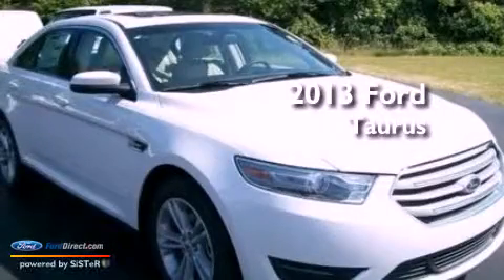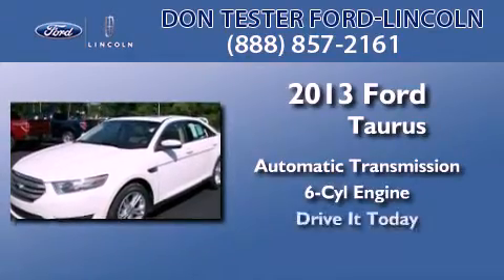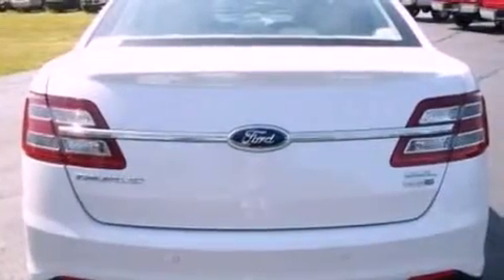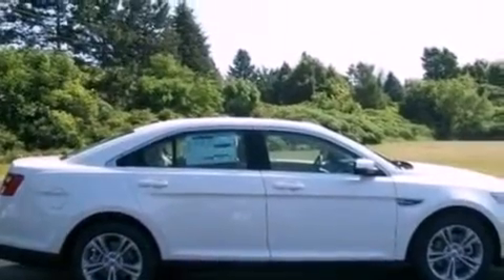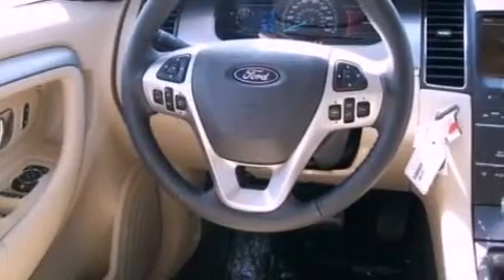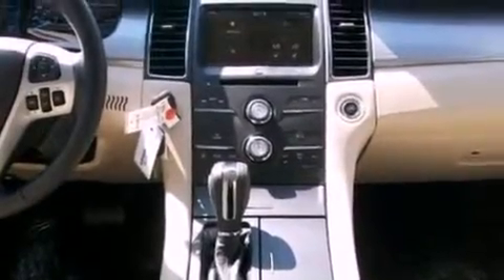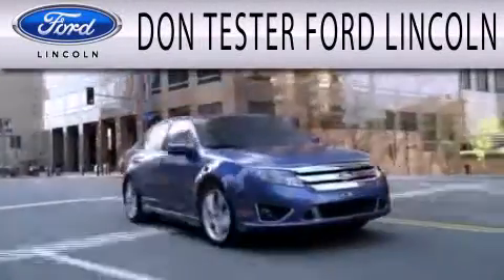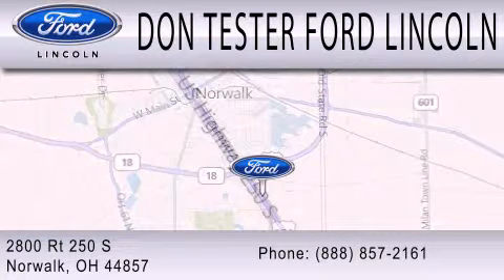2013 FORD TAURUS Norwalk OH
Year : 2013
 Make : FORD
 Model : TAURUS
 Engine : 3.5L V6 24V MPFI DOHC FLEXIBLE FUEL
 Trans . : 6-SPEED AUTOMATIC
 Exterior : WHITE

 Stock : N0019